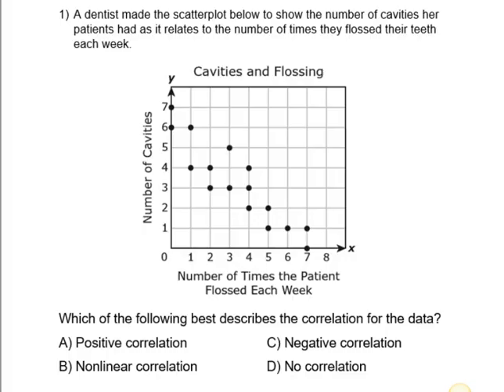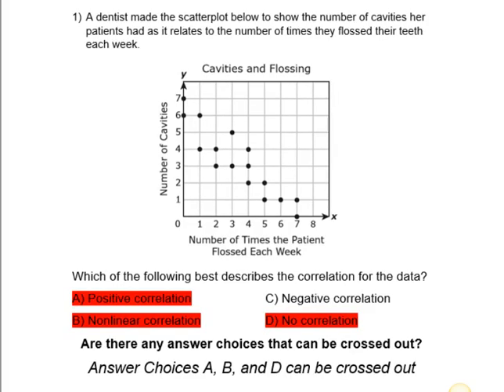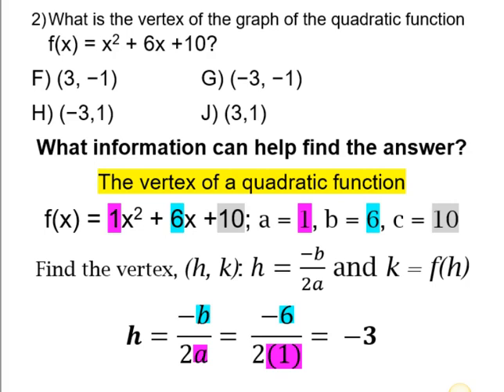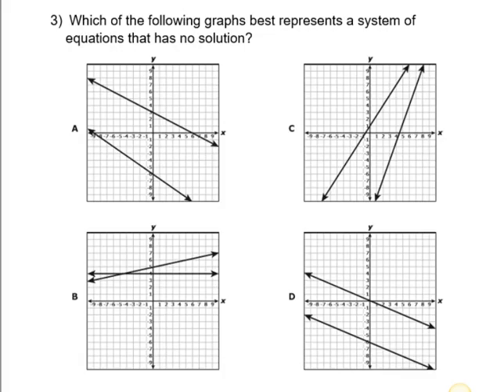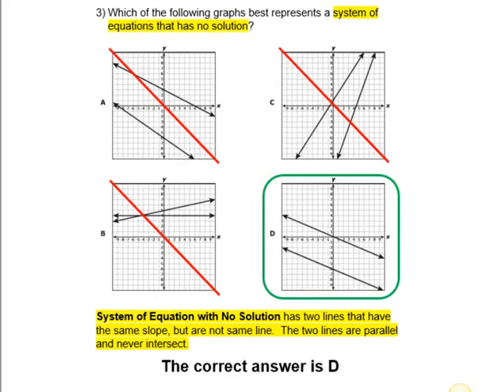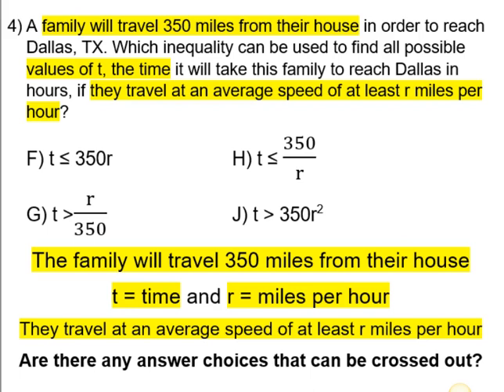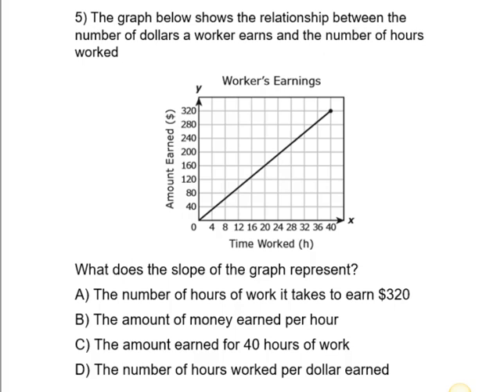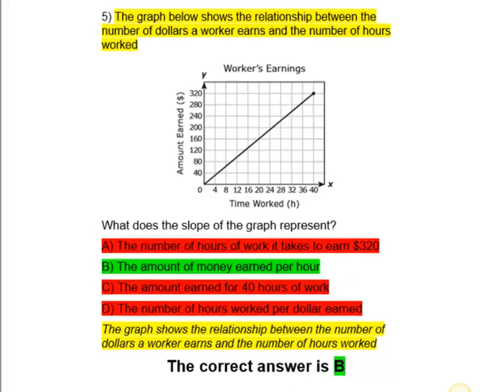Algebra I STAAR EOC 2013 Questions #1 to #5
Algebra I Math students will review problems #1 to #5 from the 2013 STAAR EOC Math.  Problems 1 to 5 are over scatter plot, system of equations, graph, and finding the vertex. The student will learn how to use test taking skills to find out what the problem is asking them to solve, what information they need to find the answer, and if there are any wrong answer choices that can be crossed out. Click this link to follow along with the test questions